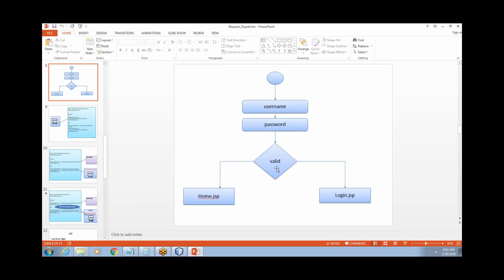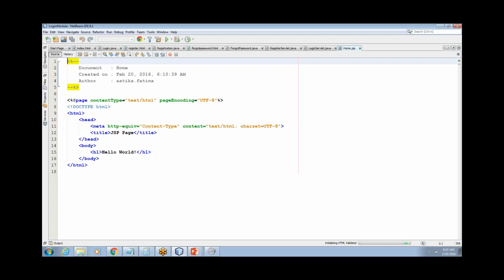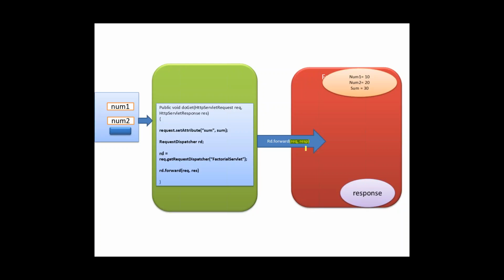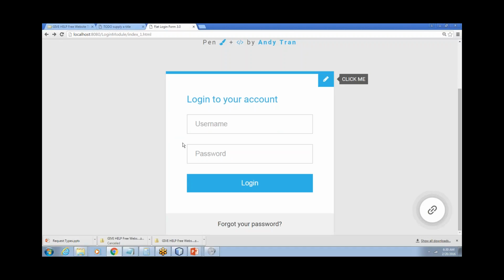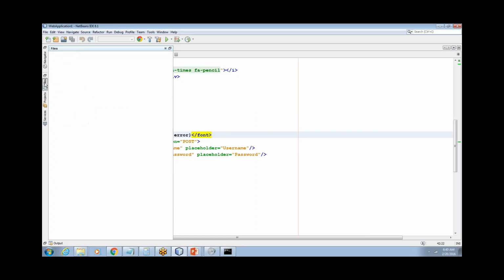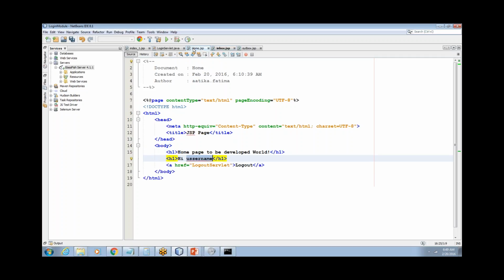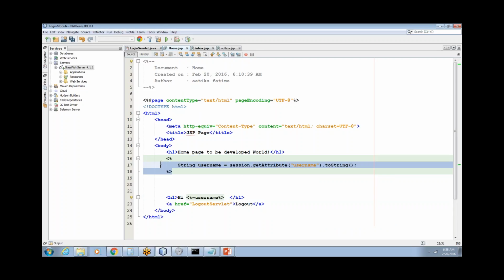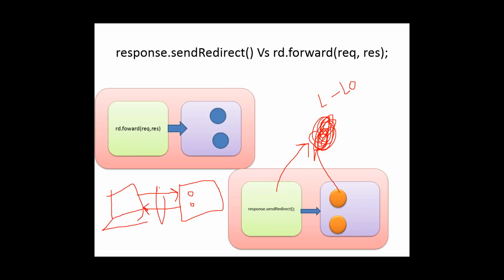day28 servlet Database